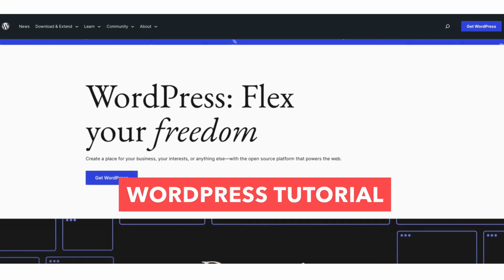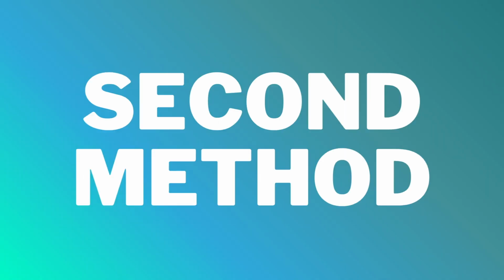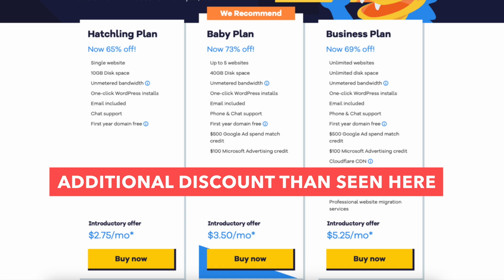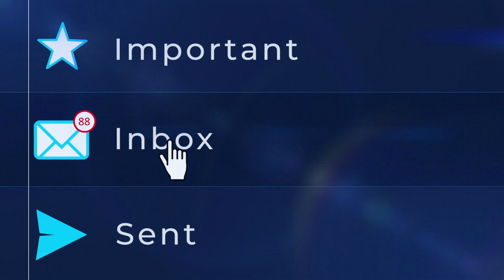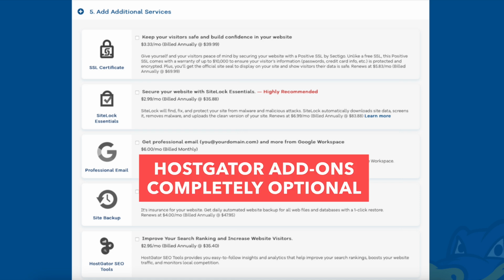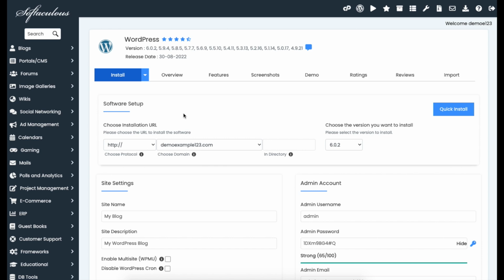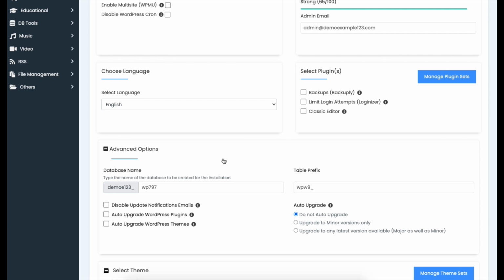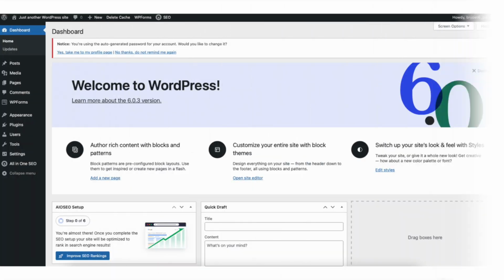How To Install WordPress For Beginners (2026) 🔥 | WordPress Tutorial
In this WordPress Tutorial, we go over how to install WordPress for beginners step by step. This is a quick and easy WordPress Tutorial that teaches you how to install WordPress and how to set up WordPress. By the end of this install WordPress tutorial video, you will know how to install WordPress and should have your website or blog set up with WordPress and Hostgator.

Hostgator makes it quick and easy to install WordPress. By using the Softaculous Apps Installer found in the Hostgator cPanel you can have WordPress installed on your Hostgator hosting account within minutes.

Installing WordPress consists of a few steps.

Once you are signed up with Hostgator and have an account you'll want to go to the Hostgator CPanel. Login or from the Hostgator dashboard click the Launch cPanel button. From the cPanel page scroll all the way down to the bottom to the Softaculous Apps Installer. Click WordPress and click install now. You'll then want to enter the information in and click Install at the bottom of the Hostgator WordPress installation page. Wordpress will begin installing and then your WordPress credentials will be given to you so you can log in to WordPress.